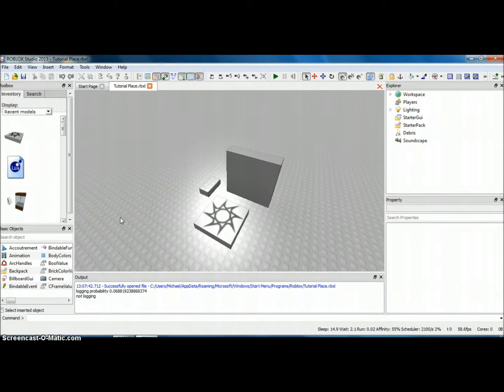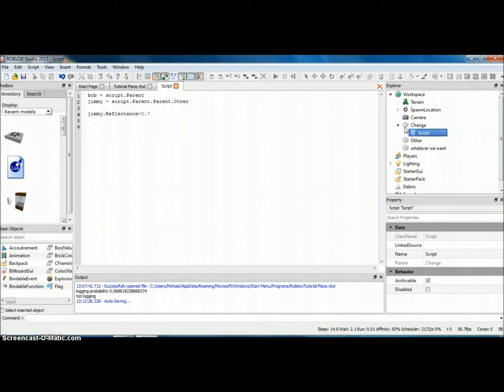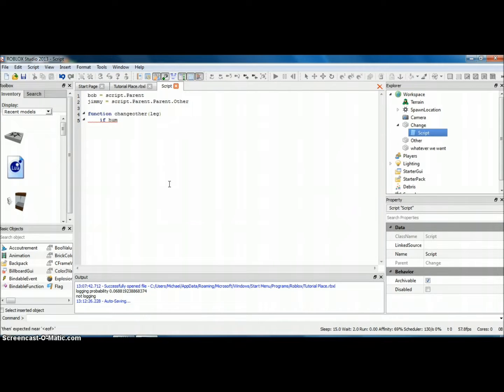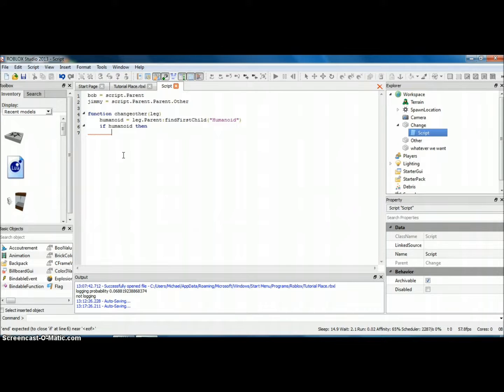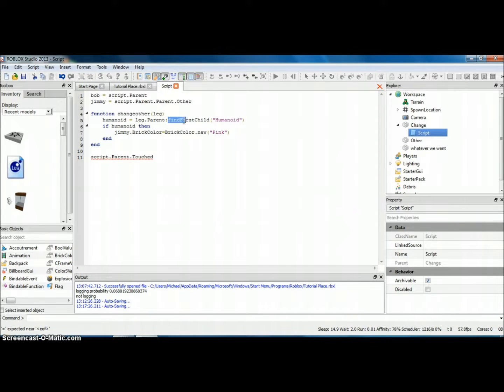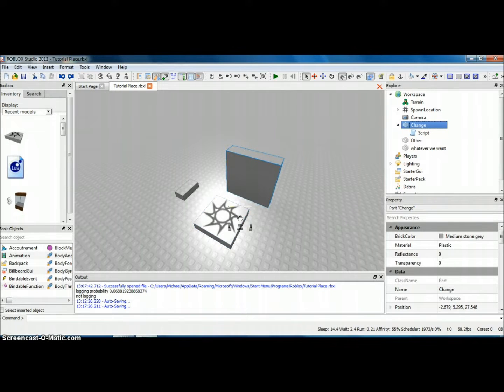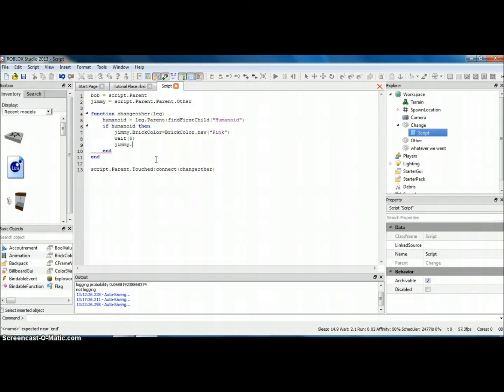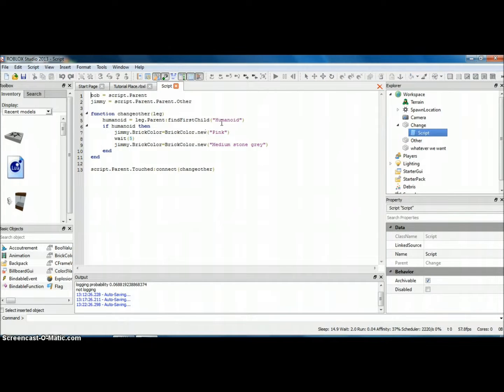ROBLOX Scripting Tutorials-Ep-2 - Starting Functions/Events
In this tutorial we will be creating our own function triggered by the "Touched" event. As well as touching on a couple of property changes from last video. By the end you will have a decent background to functions and you will be able to do much more.